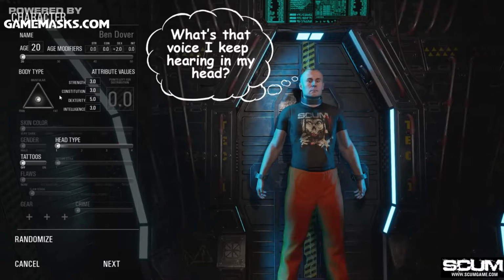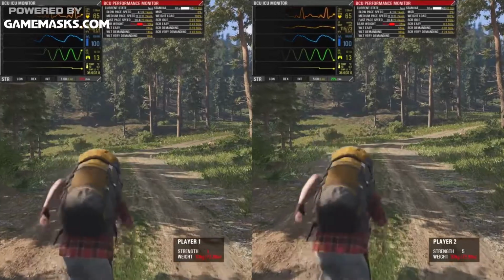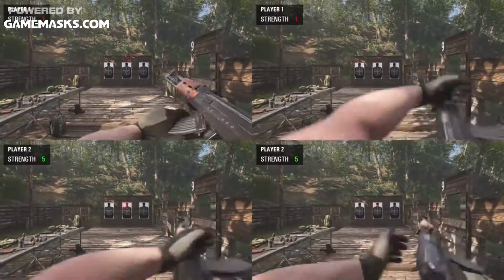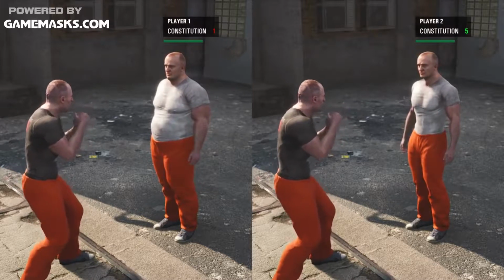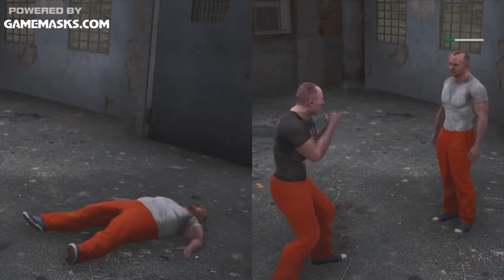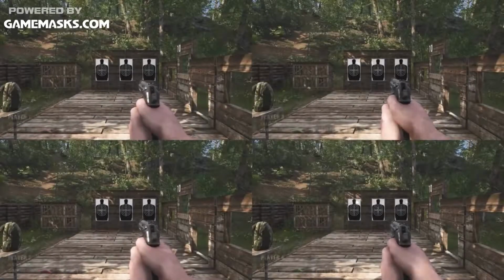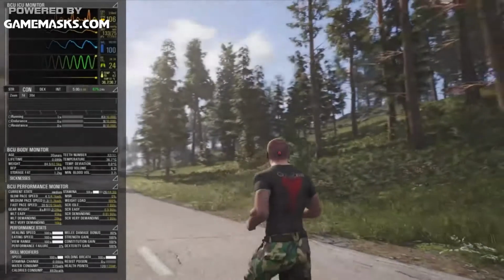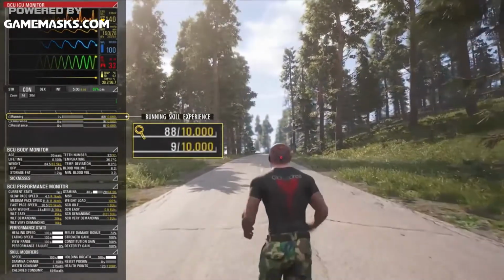SCUM - New Gameplay DEMO 2018